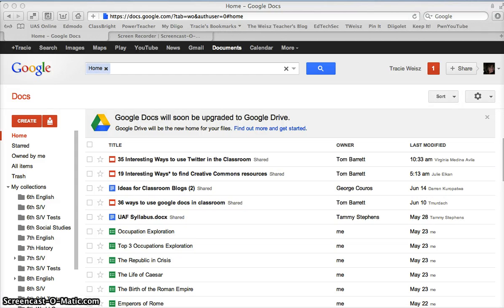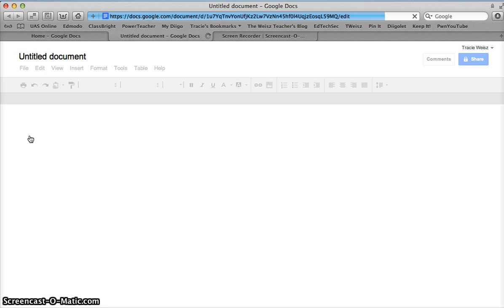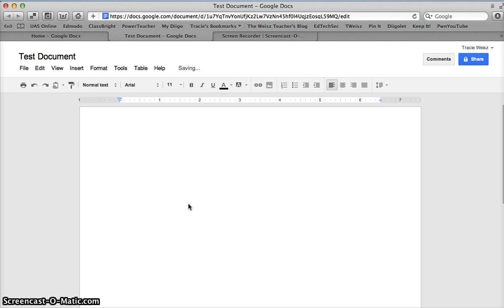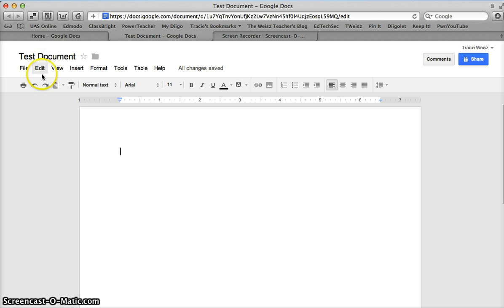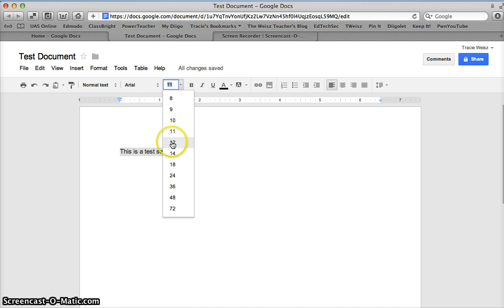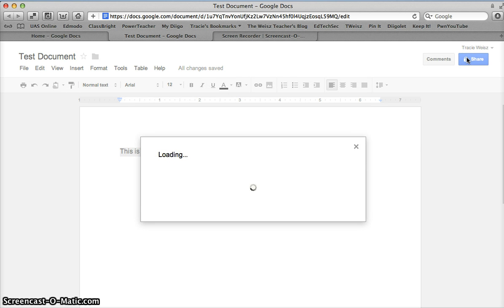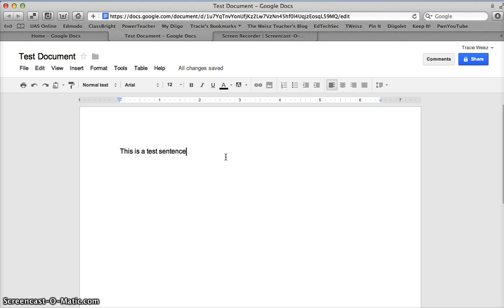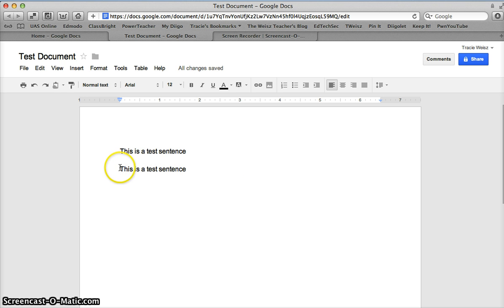Google Docs overview